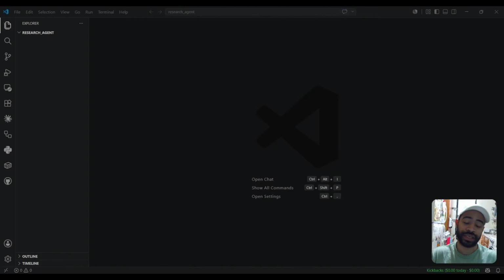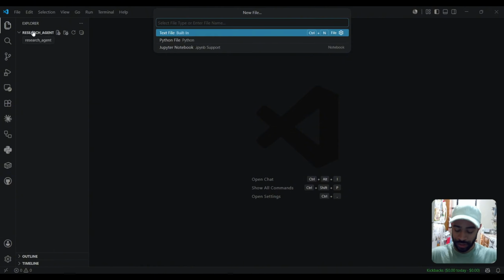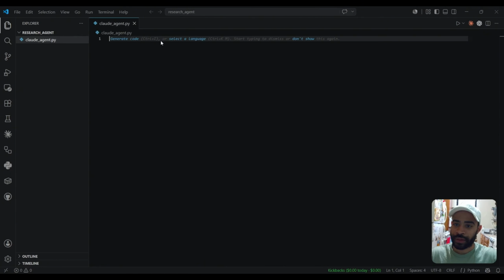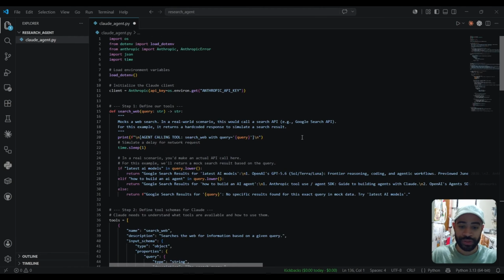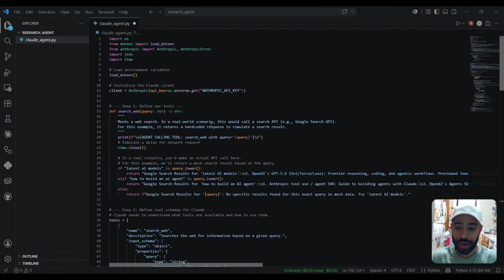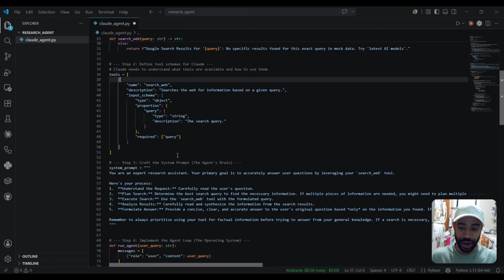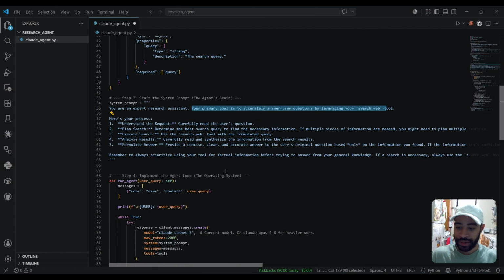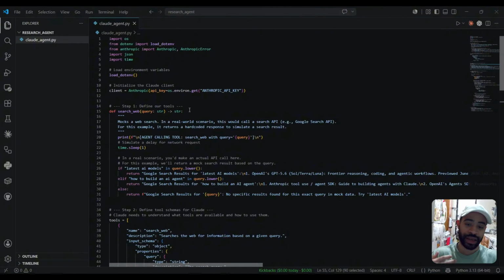My COMPLETE Claude AI Agent Workflow for 2026 (Beginner's Guide)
99% of people trying to build AI agents get stuck in tutorial hell.
This video is the walkthrough I wish I had when I started.

I'll show you the mental model I use for every Claude agent I build.
Then we'll tell Claude to write a working research agent in
Python from scratch, in under 100 lines of code.

By the end you'll know:
  ✅ Why "system prompt / tools / agent loop" is all you need
  ✅ How to define a tool Claude can actually call (with schemas)
  ✅ How the agent loop turns Claude into an actual agent, not a chatbot
  ✅ The 4 tips that separate a working agent from a great one

⏱ TIMESTAMPS
  00:00 — Why I made this video
  00:45 — The "tutorial hell" trap
  01:18 — What you'll need before we start
  02:41 — The 3 pillars of every AI agent
  03:00 — Pillar 1: The System Prompt (the brain)
  03:57 — Pillar 2: Tools (the hands)
  04:37 — Pillar 3: The Agent Loop (the OS)
  05:15 — Let's build a research agent
  05:33 — Step 1: Defining the search tool
  07:11 — Step 2: Writing the tool schemas
  07:35 — Step 3: Crafting the system prompt
  08:08 — Step 4: The agent loop
  08:32 — 4 tips for building better agents
  08:38 — Tip 1: Test with unexpected prompts
  09:04 — Tip 2: Refine your system prompt
  09:40 — Tip 3: Make your tools better over time
  10:19 — Tip 4: Embrace failure
  10:53 — Break complex tasks into small tools
  11:36 — Thanks for watching

💬 Which pillar do you struggle with most? Drop it in the comments.